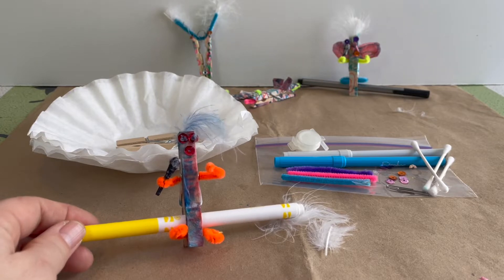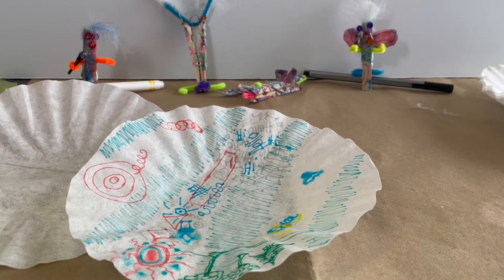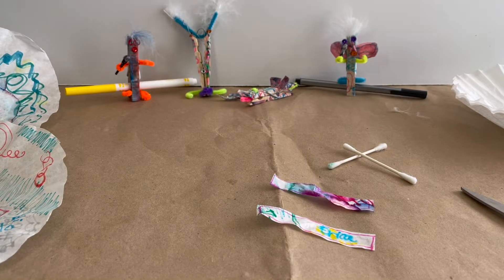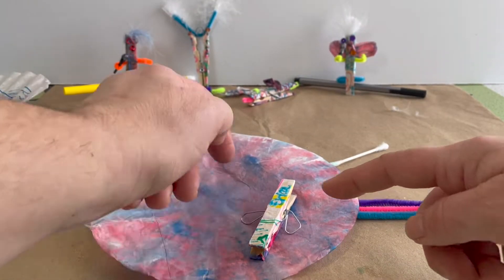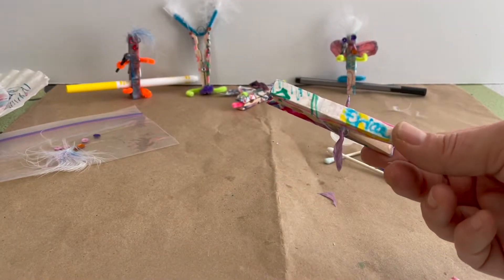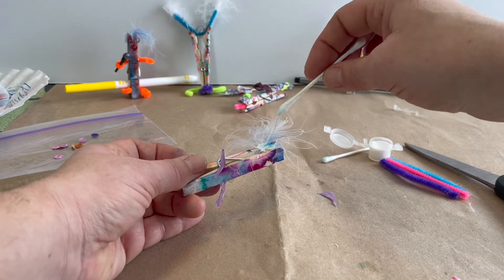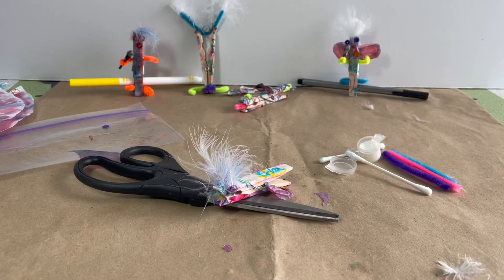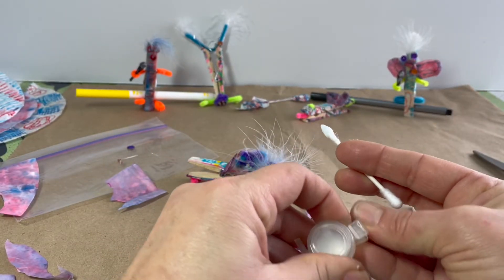Clothespin Characters with Erica Unterman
March 7, 2022 artist, Erica Unterman will show you how to create your own Clothespin Characters using decoupage!